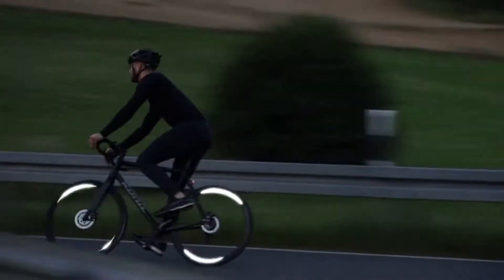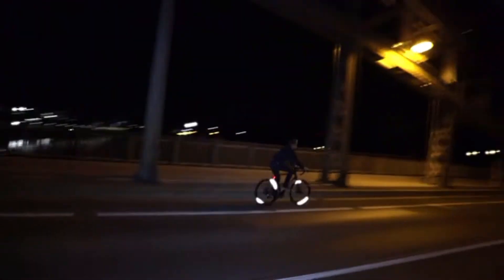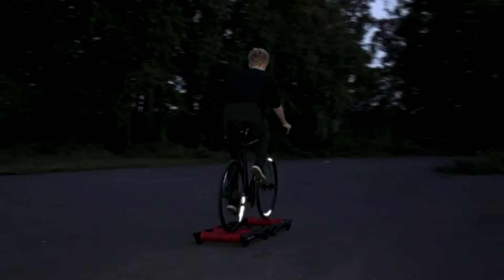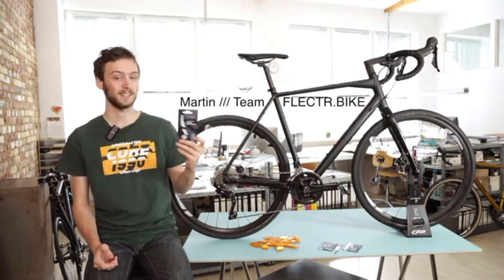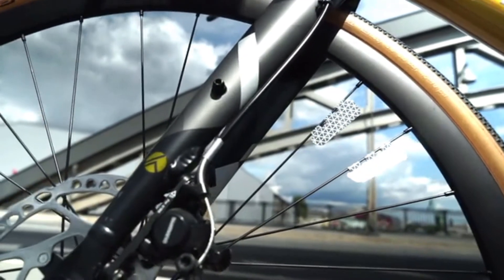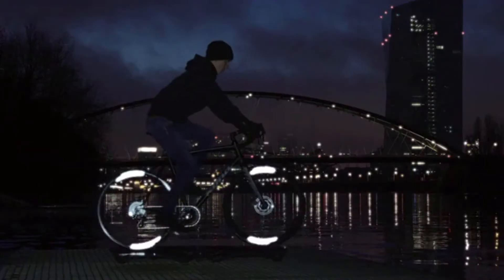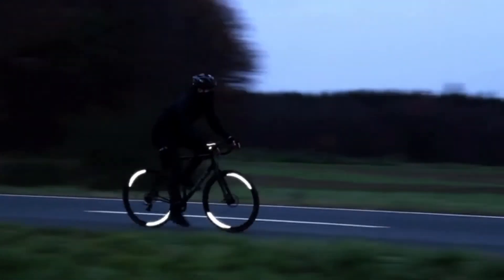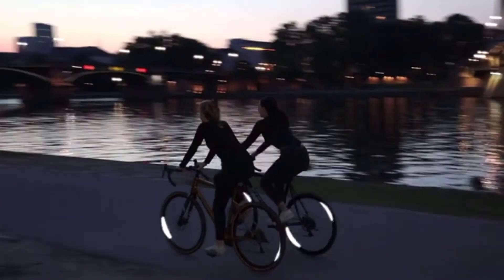FLECTR 360 WING | The bike reflector with 360° visibility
Maximum safety for your night ride! This unique safety accessory provides total visibility in the dark.